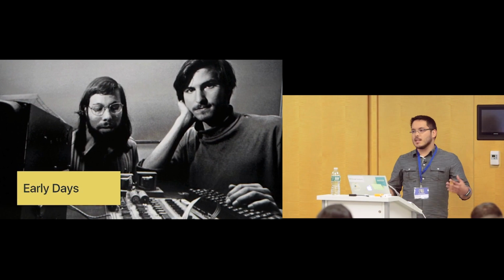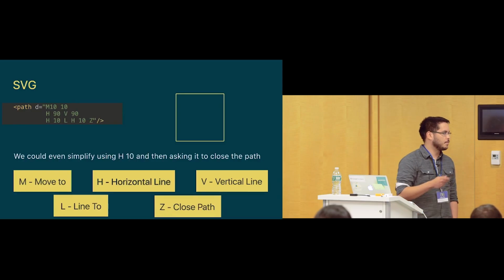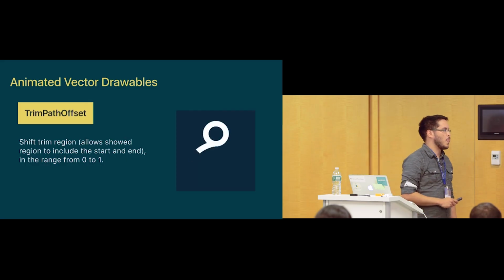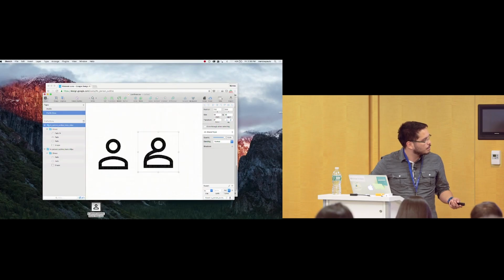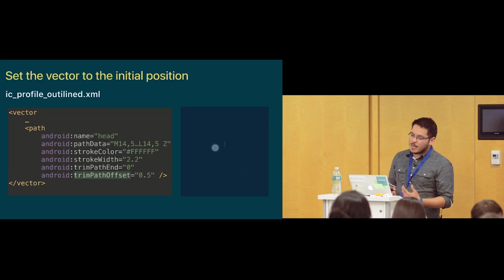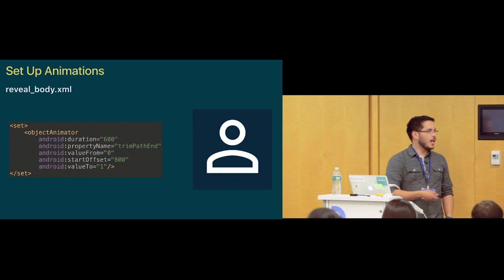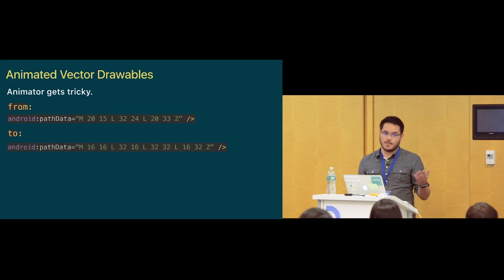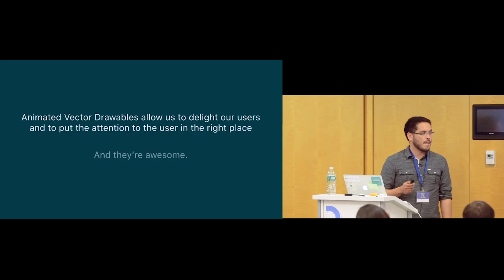Delighting Details - Animated Vector Drawables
Speakers: Marcos Damasceno